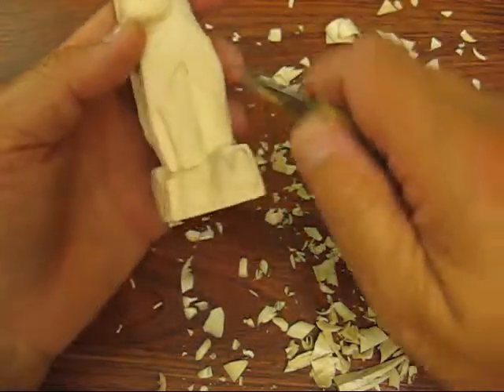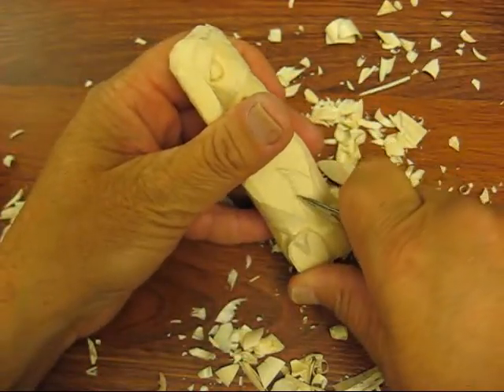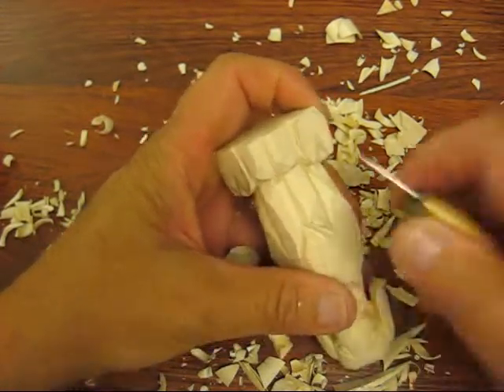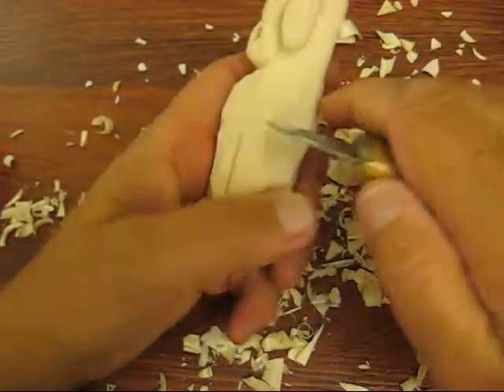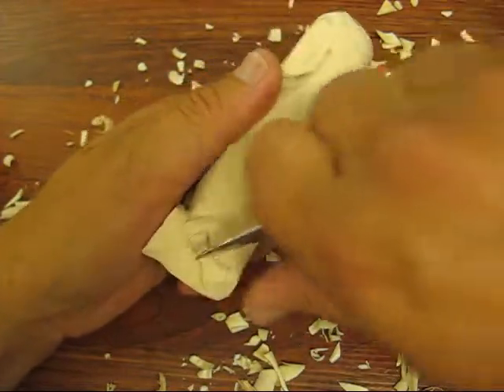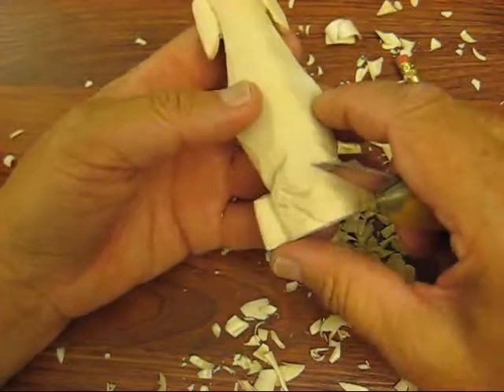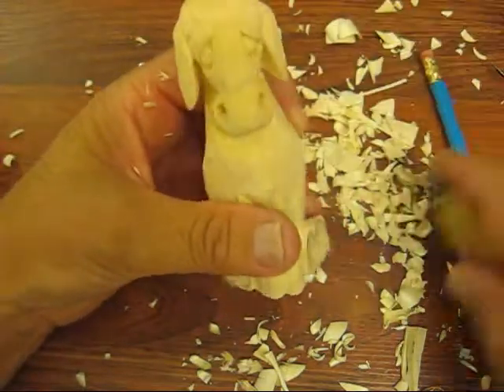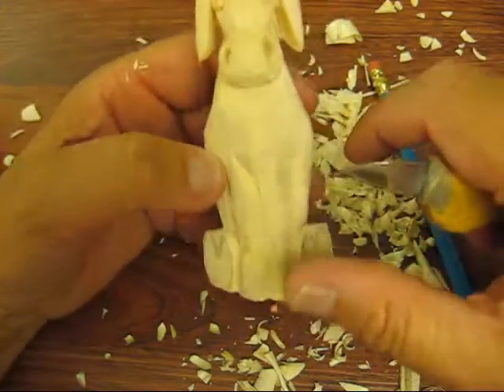SITTING CONE COW # 7